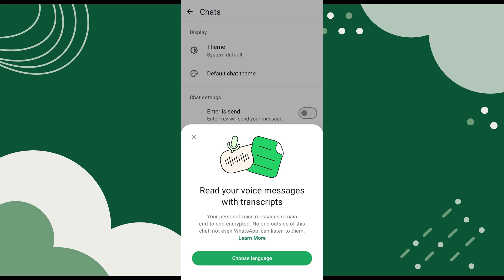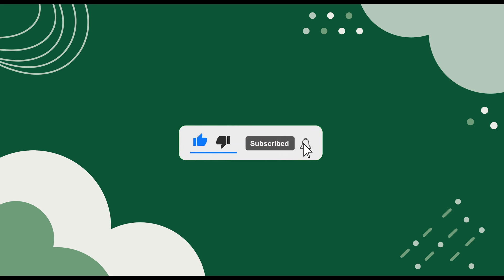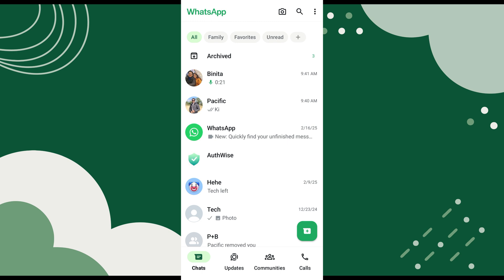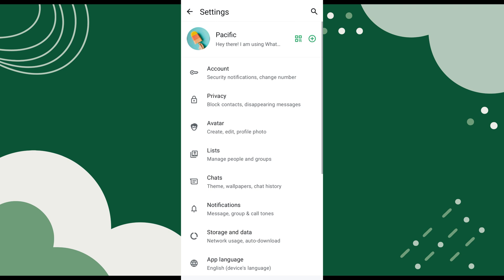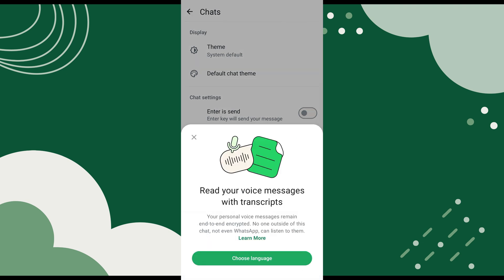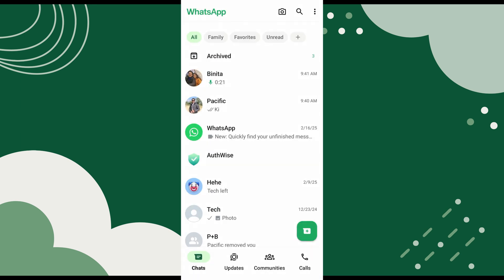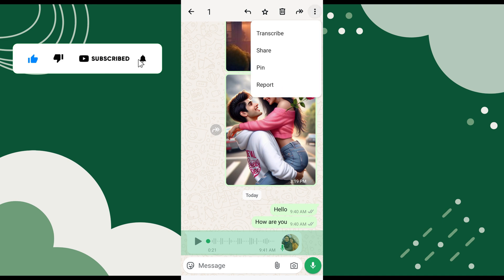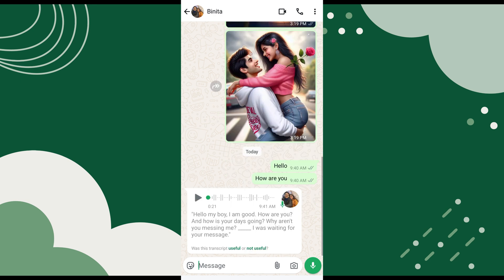How To Transcribe WhatsApp Audio To Text | Convert Voice Message To Text In WhatsApp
Do you want to transcribe WhatsApp audio to text? You can convert voice message to text in WhatsApp with just a few simple steps.

Transcribing WhatsApp audio to text means converting voice messages into written text. Instead of listening to the audio, you can read the message as text.

If you're in a meeting or a noisy place, reading the text is easier than listening to an audio message. It helps people with hearing impairments understand voice messages.

You can quickly search and refer back to the transcribed text instead of playing the audio again.

🔶STEPS🔶
To transcribe a WhatsApp audio or voice message to text,
1. Open the WhatsApp application on your mobile device.
2. Tap on the three-dot menu.
3. A popup menu will appear, select Settings.
4. Scroll down and tap on Chats.
5. Under the Chat Settings section, tap on Voice Message Transcripts.
6. Tap on the Choose Language and select the language for transcribing your voice messages.
7. Now, go back to the chat list and open the chat conversation.
8. Find the audio or voice message and long-press on it.
9. Tap on the three-dot menu at the top right of the screen.
10. Select the Transcribe option.

Now, the voice message is being converted to text. The transcribed text will appear just below the audio message.

This Video Includes:
○transcribe whatsapp audio message to text
○convert voice message to text in whatsapp
○translate whatsapp voice message to text
○convert whatsapp voice note to text

- - - - - - - Similar videos:- - - - - - - - -